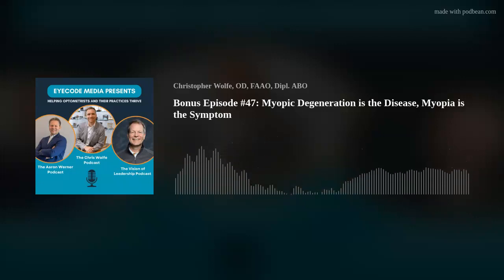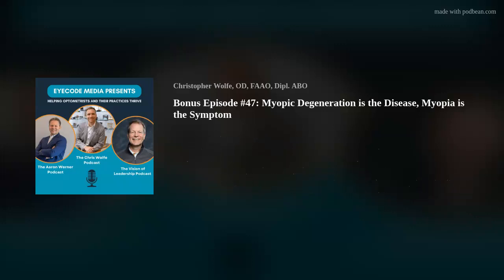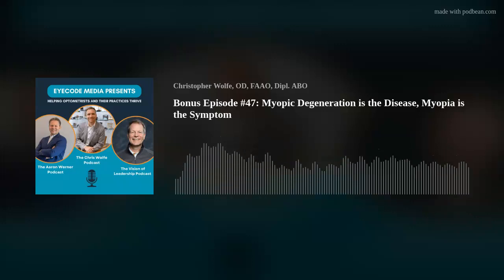Bonus Episode #47: Myopic Degeneration is the Disease, Myopia is the Symptom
CooperVision
MacuHealth
EssilorLuxottica